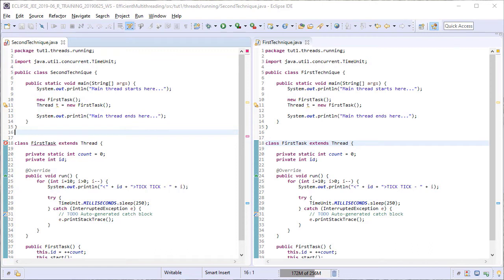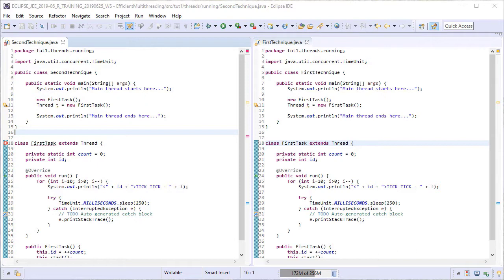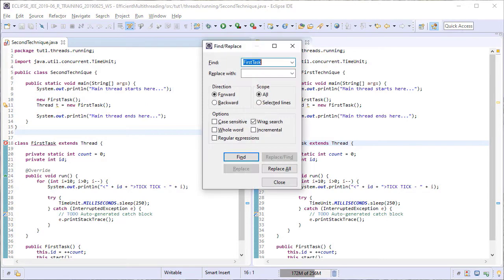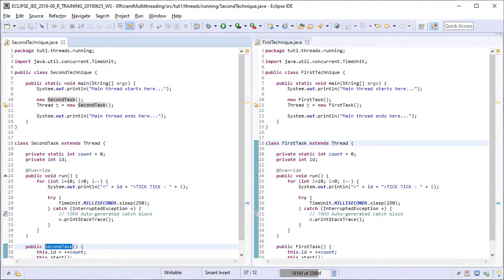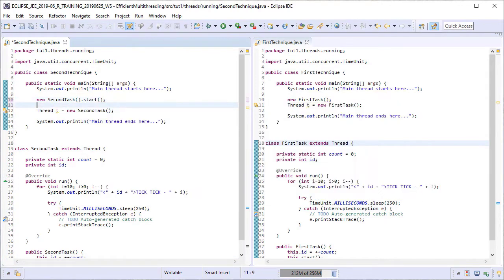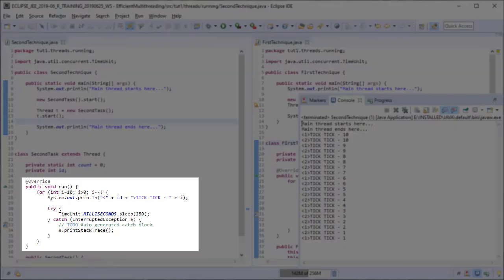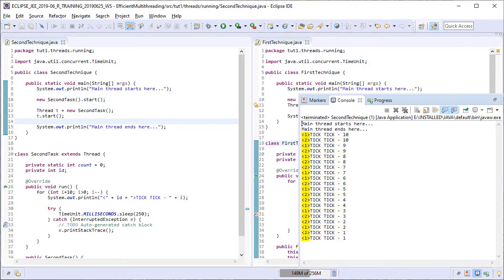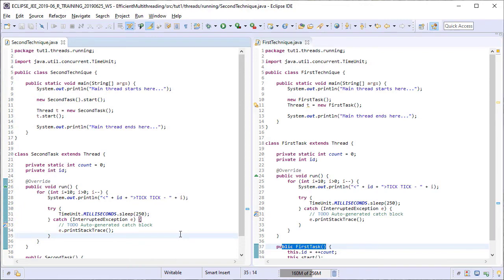Java Multithreading 04 - Creating Threads Using Threads API | 2nd Technique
If you enjoyed this video, make sure to check out the full course